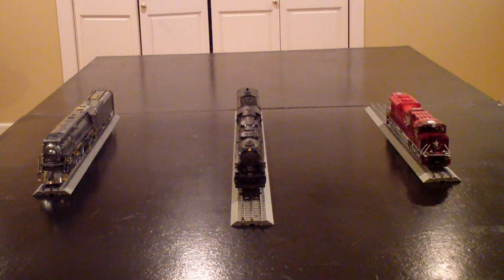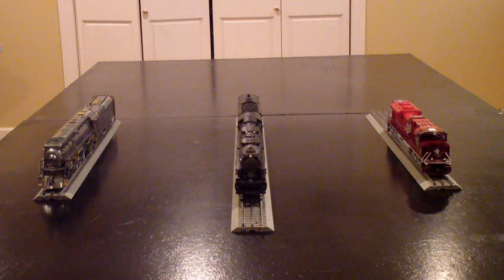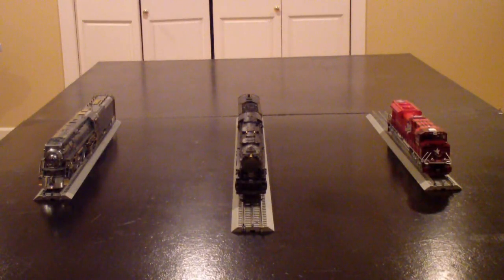How to Find That Lionel or MTH Locomotive You've Always Wanted....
In this tutorial, I teach you some of the best methods to look for an engine you've got your eye on. Let's face it, model trains are collectors' items, so you've got to be on your toes if you want to find your favorite ones. Tune into my video to discover some of the best strategies for doing so.